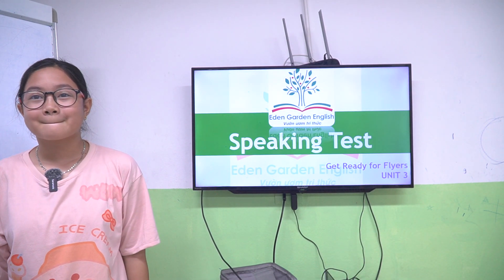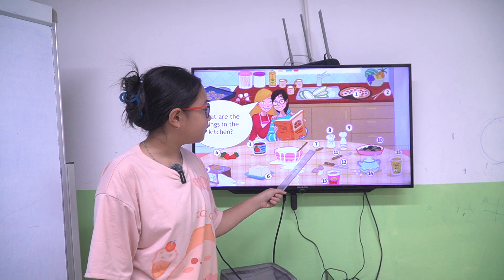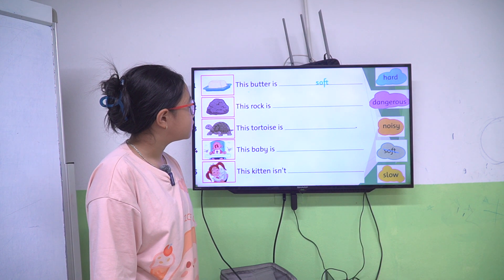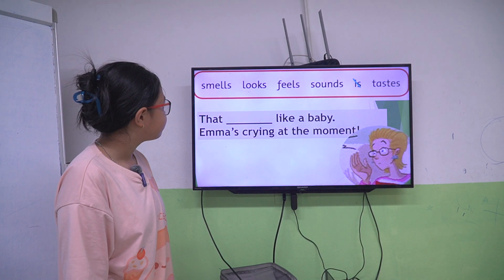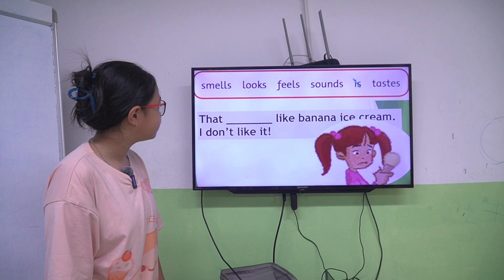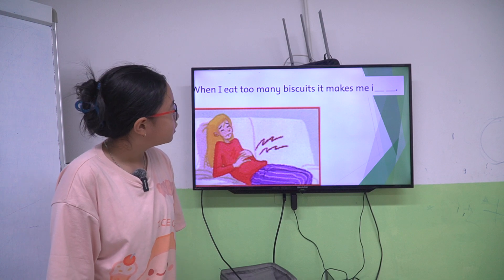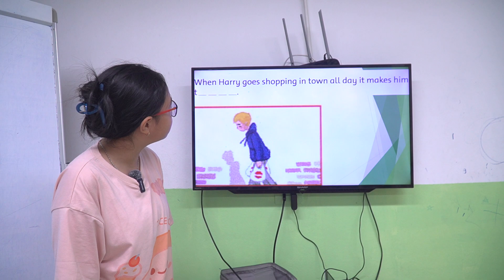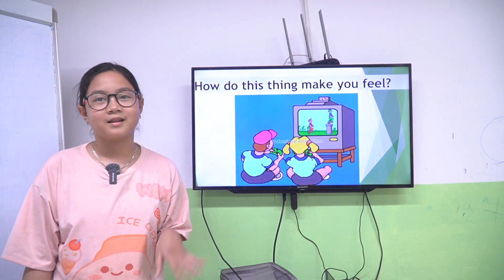SS01 - Unit 3 - Kim Lý - Ran